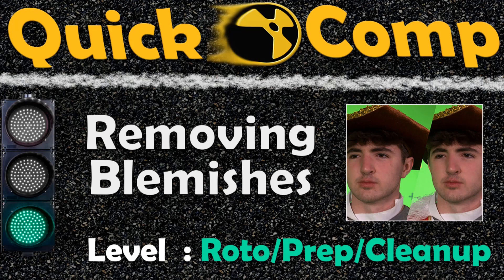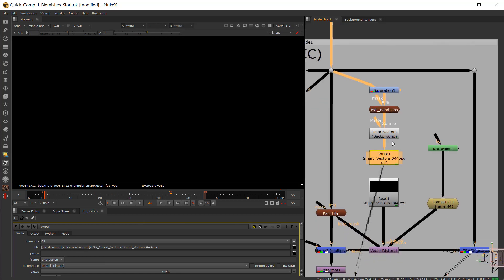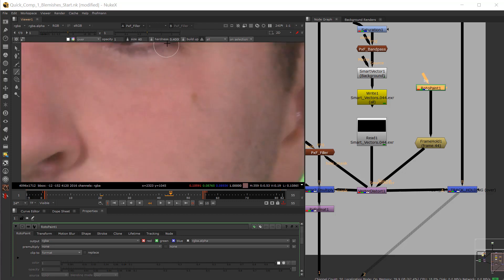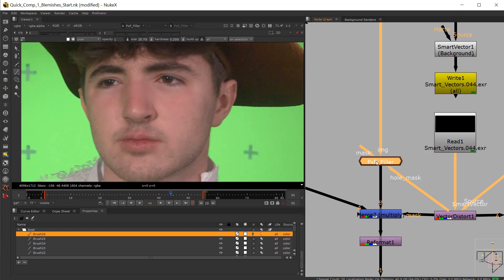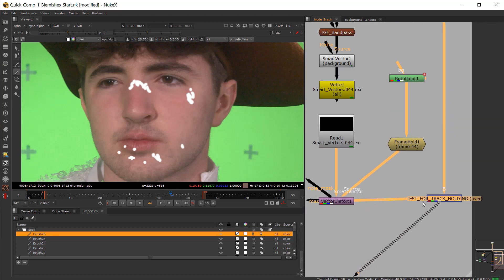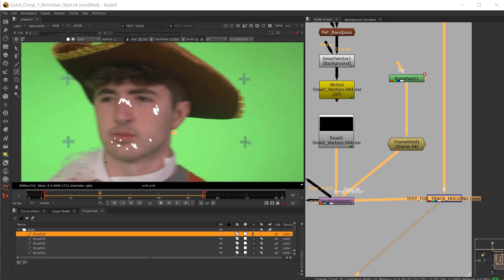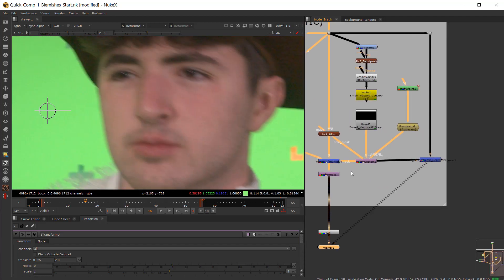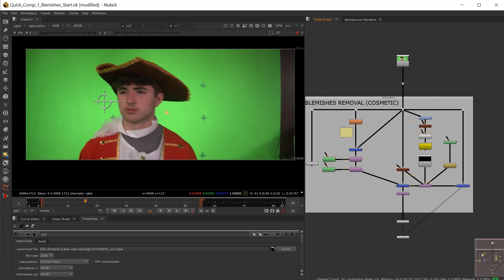Quick Comp #1 Removing Blemishes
Please Buy Evan a Coffee (it will motivate me to get moving on this series by you helping my cameraman/standin).